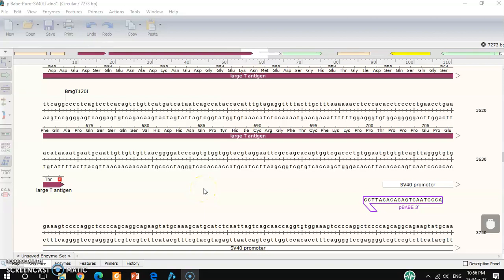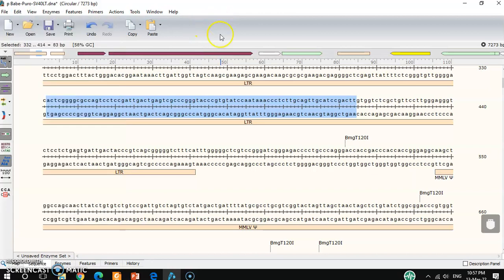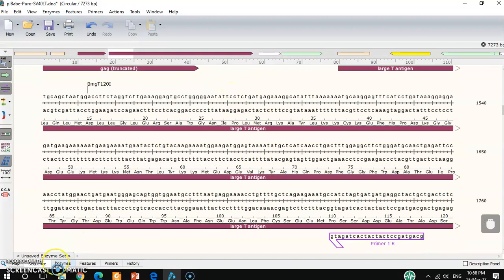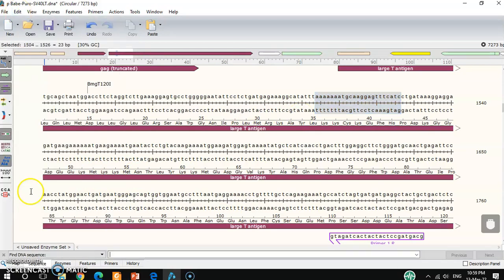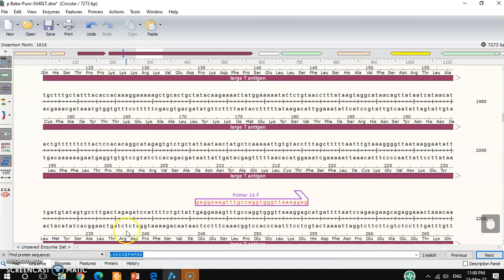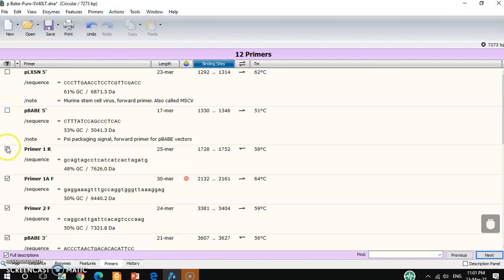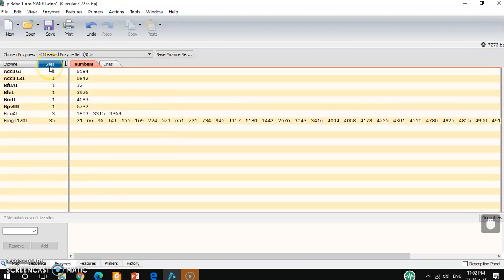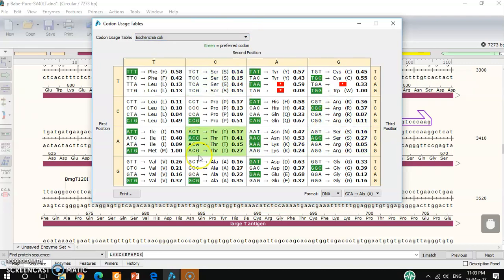How to use snapgene in easiest way ll Snapgene tutorial ll xgene and proteinx.